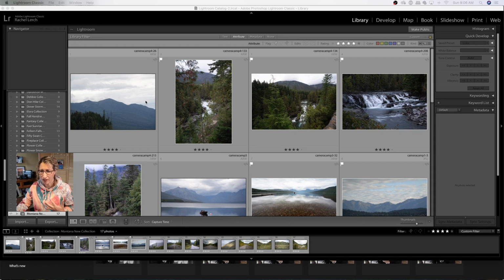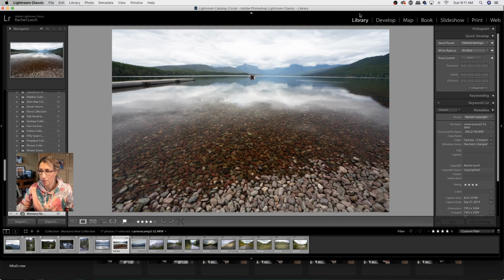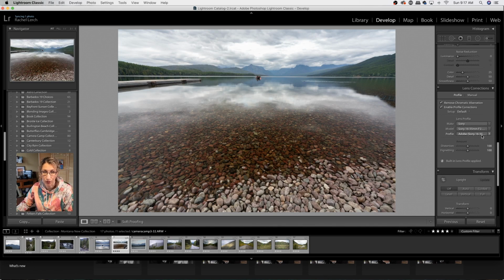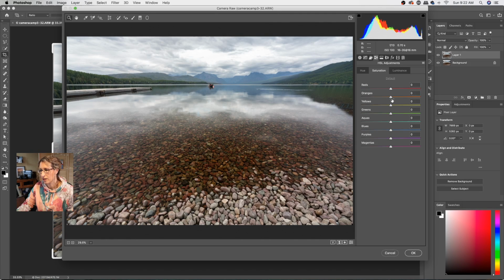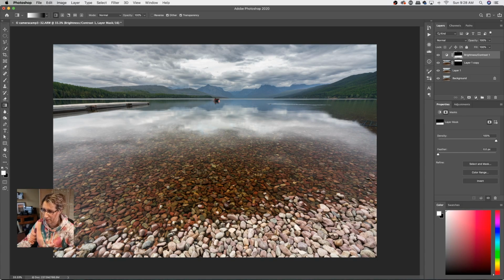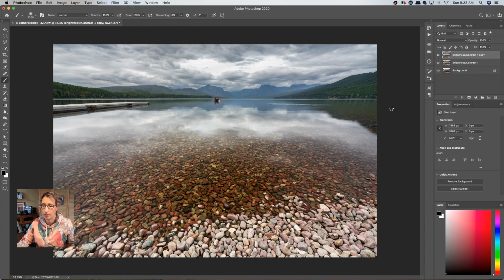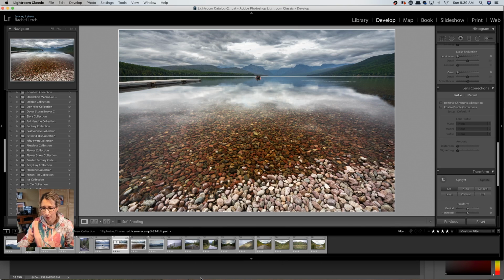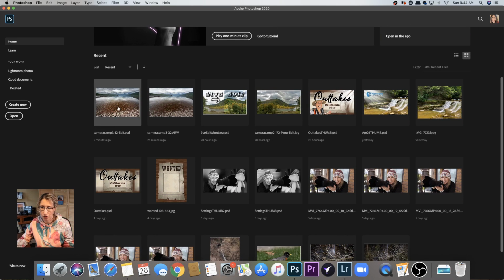Live Edit - Lightroom & Photoshop Beginning to End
There were so many beautiful views in Montana... I never got around to editing all of the images! So let's do a few together. Right from my raw files with no pre-editing done on my part (I won't cheat!) through to finished images.